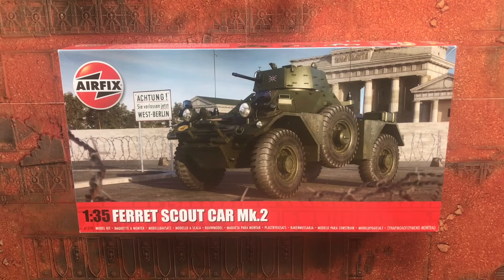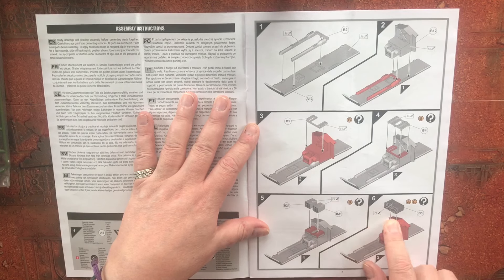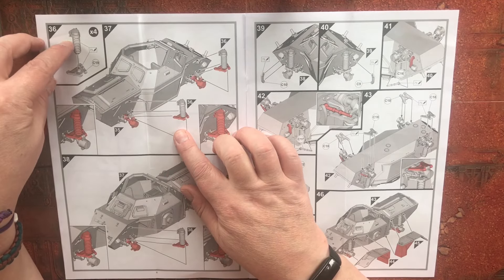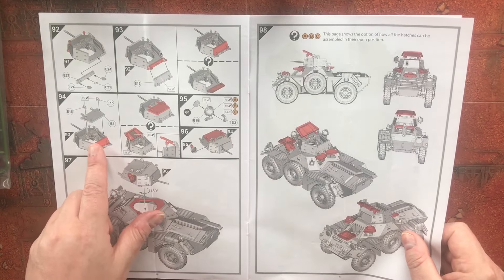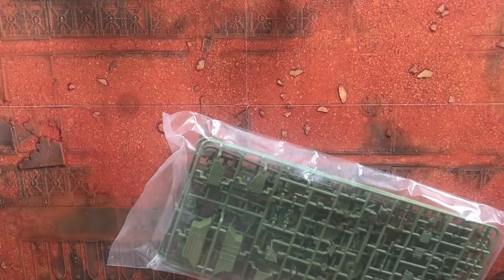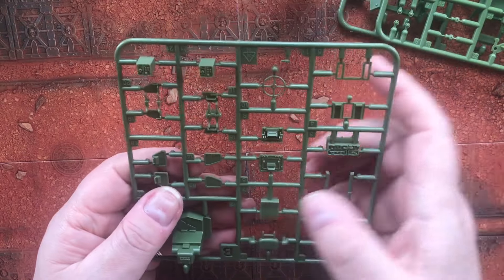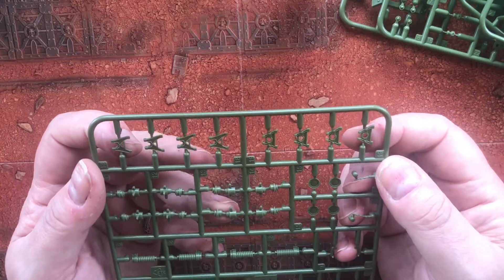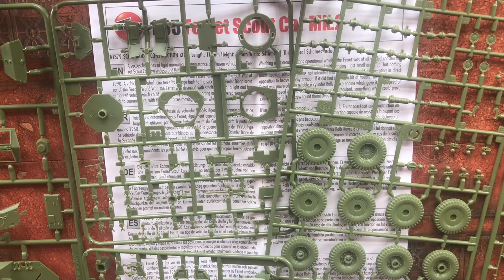What’s in the box? - Airfix 1/35 Ferret Scout Car Mk.2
Let’s take a look at Airfix’s 1/35 Ferret Scout Car Mk.2